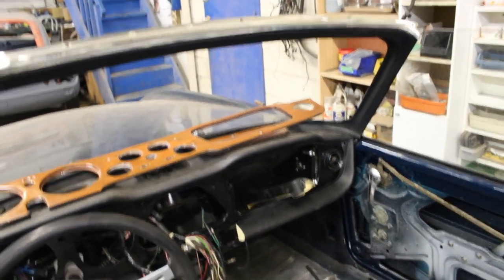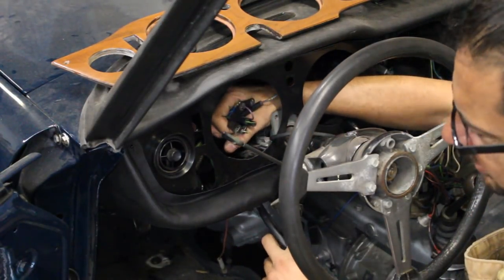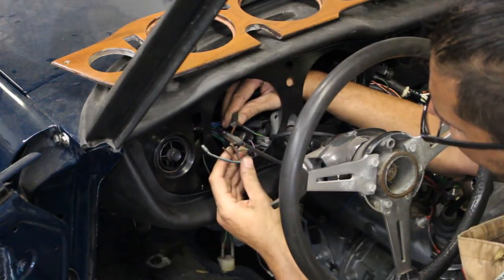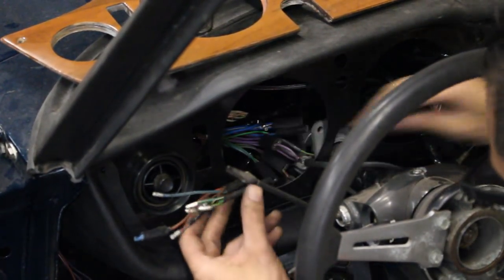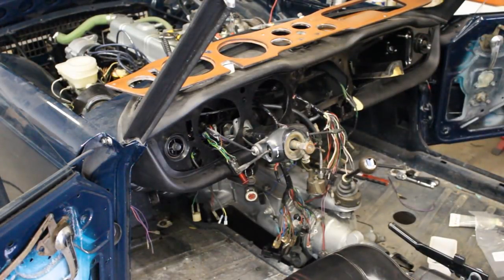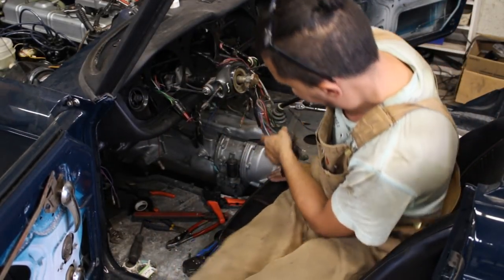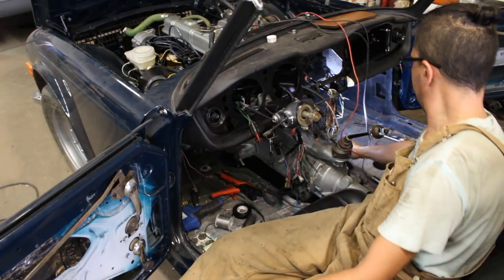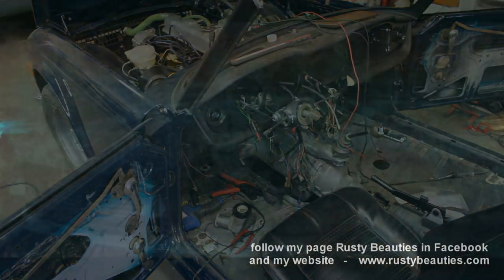1973 Triumph TR6 Restoration - Part 26 - Dash wiring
I was hoping to get all the dash wiring done in one video, but the footage I shot was enough for more than one, so I divided it into two parts. Here is the first one and the second one will follow shortly.